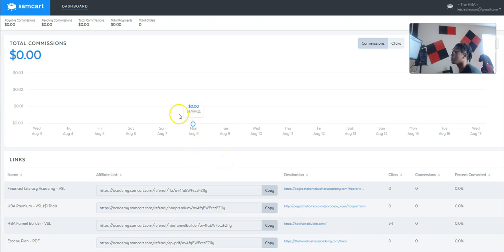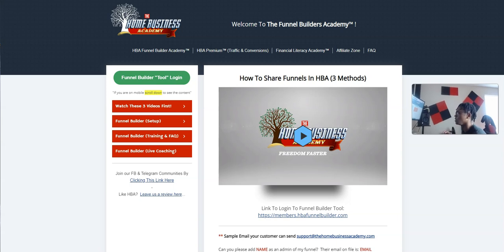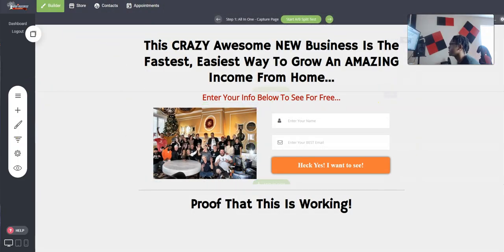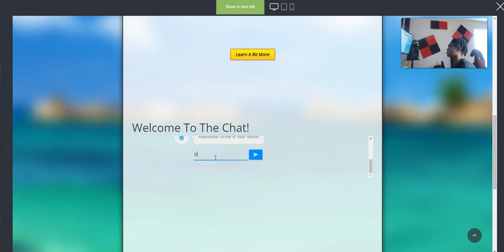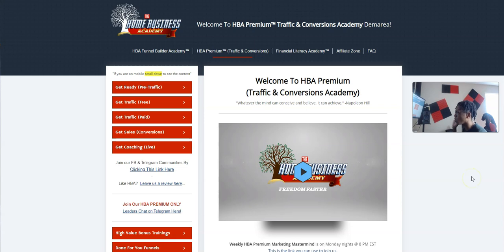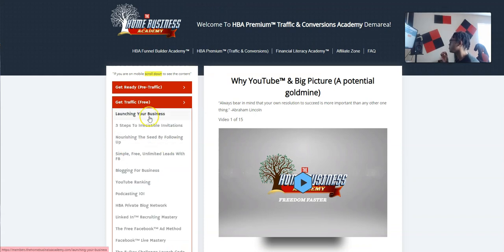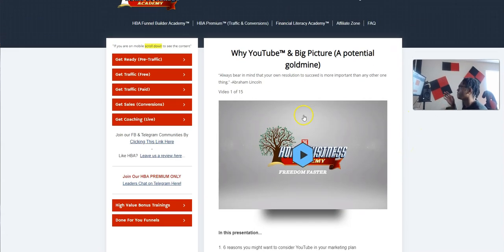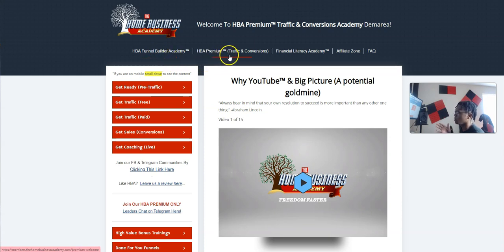Residual Income Ideas 2023 | Home Business Academy Review 2023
You are looking for residual income ideas in 2022. Here's my favorite one

The Home Business Academy will shock you.

👍 Give the video alike!

Residual income is not talked about enough. People want the big upfront pay. But don't realize, without residual income, you'll never feel complete. You'll chase those big paydays forever because you know they are only one-time. With a program like Home business academy, you'll get good upfront pay and monthly pay!! Awesome residuals without having to join an MLM..

The home business academy is my favorite funnel builder. Honestly, it's really a still when it comes to working from home. You will be locked in with the competition. You can create beautiful web pages, membership sites, and more.  the home business academy is not just a funnel builder, but a complete system. Feel good working from home, and having an online business.

This is not a get-rich-quick program nor do we believe in overnight success. We believe in hard work, integrity, and developing your skills if you want to earn more financially. As stipulated by law, we can not and do not make any guarantees about your ability to get results or earn any money with any of our products or services. The average person who buys any "how-to" information gets little to no results. Any references or examples used within this website are real and documented but are used strictly for example purposes only. Your results will vary and depend on many factors, including but not limited to your background, experience, and work ethic. All business entails risk as well as massive and consistent effort and action. If you're not willing to accept that, DO NOT PURCHASE ANY PRODUCTS FROM US.